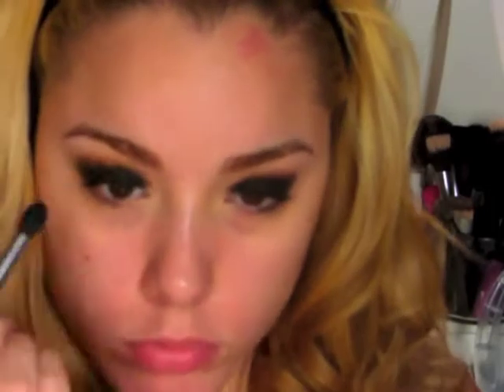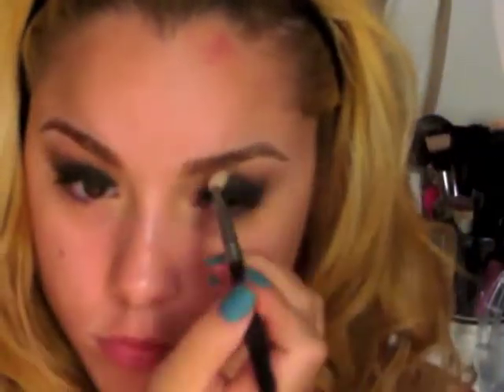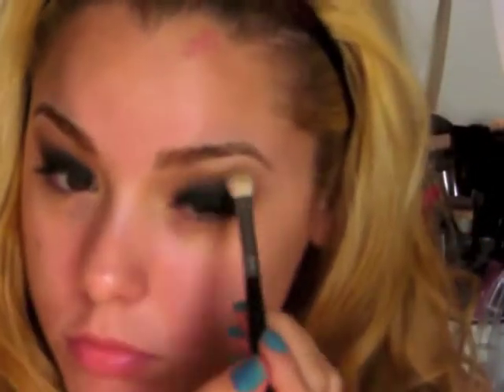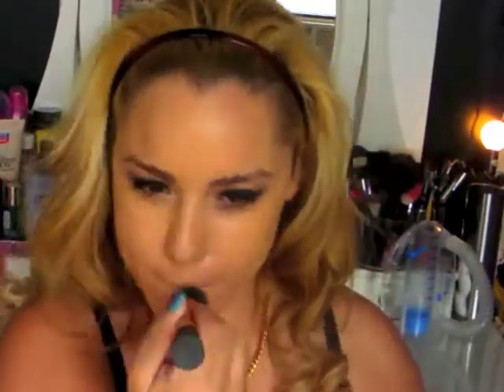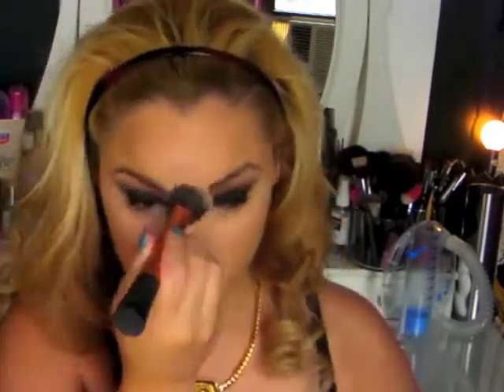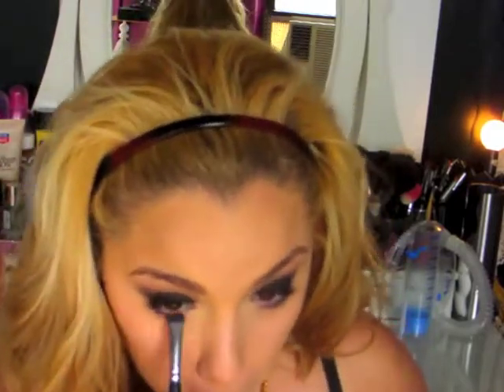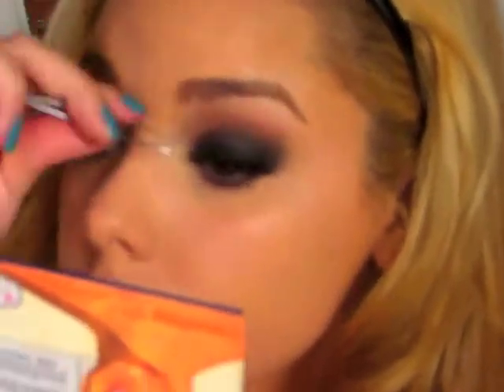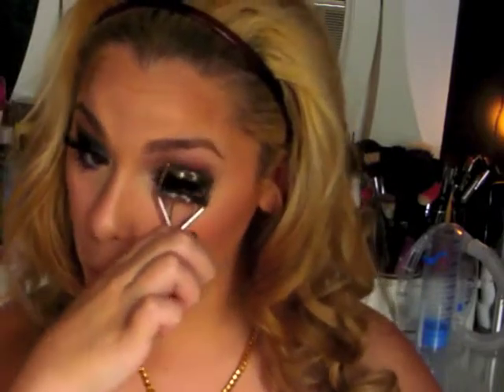Sexy Night Out Look Basic Smokey Eye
READ ME! :D
This look is my version of the basic black smokey eye. It's perfect for clubbing or a party or if you're just feeling like a sexy look.

Products used:
 • Maybelline Eye Studio Gel Eyeliner- Black
 • Urban Decay Eyeshadow- Blackout
 • TheBalm Meet Matt(e) Nude Palette- Matt Wood
 • TheBalm Meet Matt(e) Nude Palette- Matt Rosen
 • Too Faced Eyeshadow- Velvet Revolver
 • Urban Decay Eyeshadow- Skimp
 • Wet n' Wild Color Icon Eyeshadow- Kitten
 • L'Oreal True Match Crayon Concealer- N1-2
 • Ben Nye Translucent Face Powder- Fair
 • TheBalm Bahama Mama Bronzer
 • MAC Blush- Pinch o' Peach
 • Prestige Skin Loving Minerals Sun Baked Mineral Bronzing Powder- Pure Shimmer
 • Wet n' WIld Megalast Matte Lipstick- Bare It All
 • MyGlam Glam Gloss- 01 (from the August 2012 Ipsy Glam Bag)
 • Mehron Barrier Spray